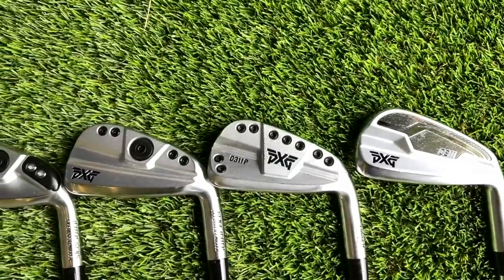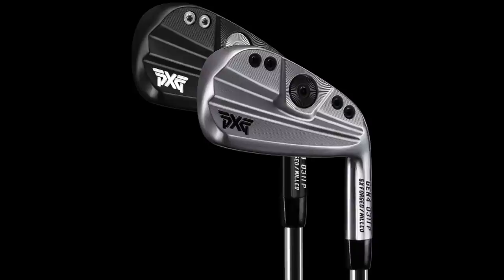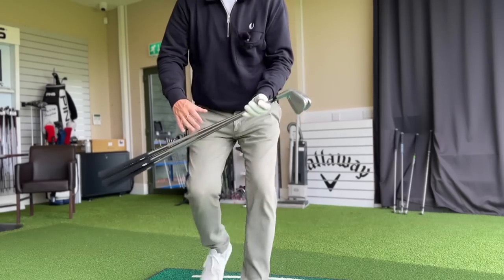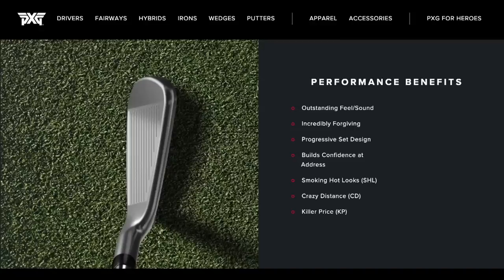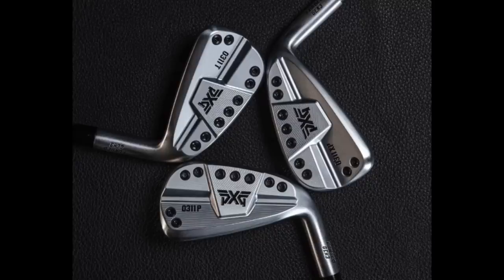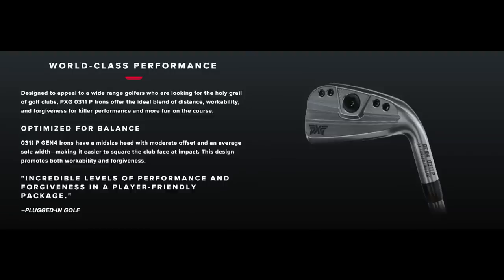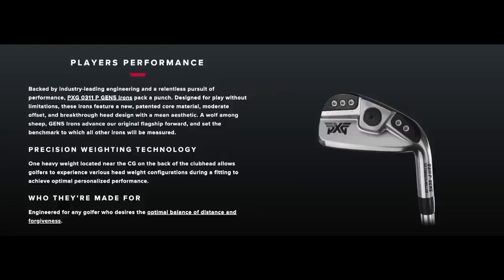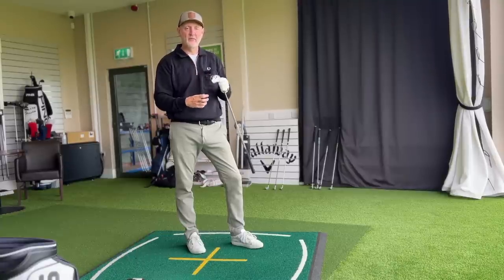Which PXG iron should you choose in 2022?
IN TODAYS VIDEO HE AVERAGE GOLFER TESTS 4 IRONS FROM PXG